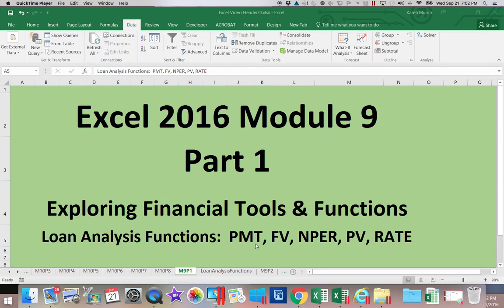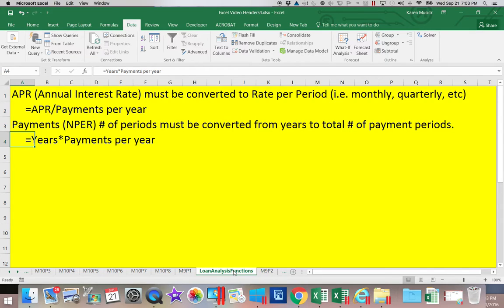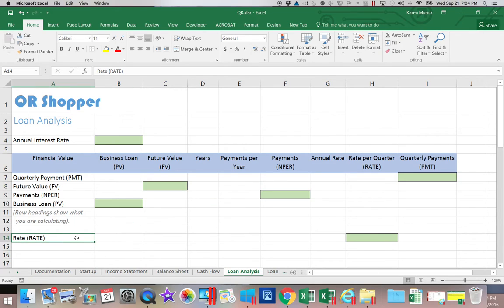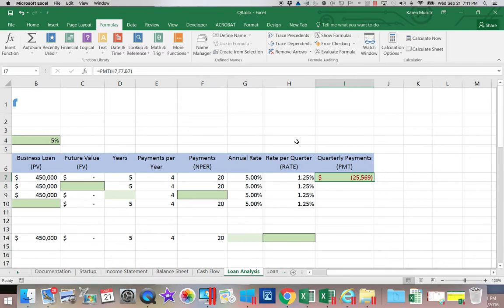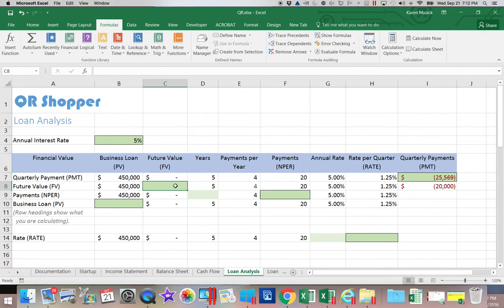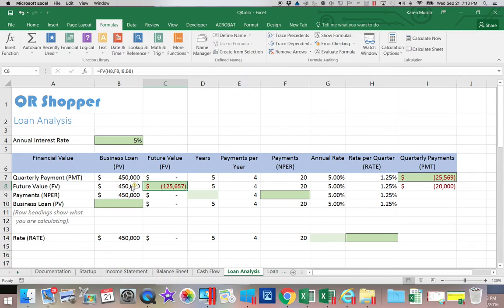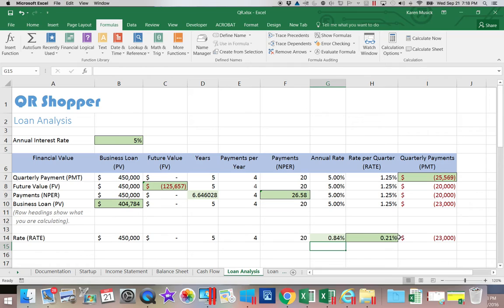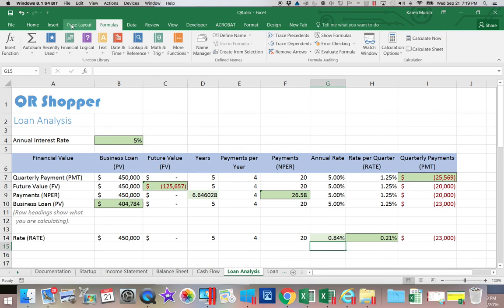Excel Module 9 Part 1 Loan Analysis - 1920x1080 resolution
Microsoft Excel
Module 9 Part 1
Loan Analysis (PMT, PV, NPER, FV, RATE Functions)
1920x1080 resolution